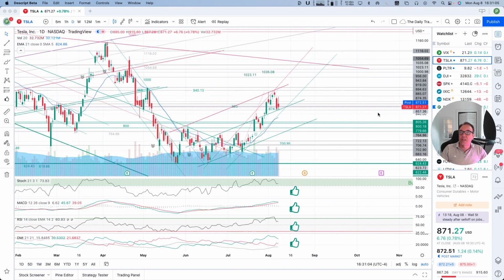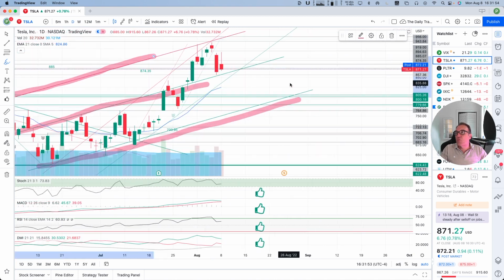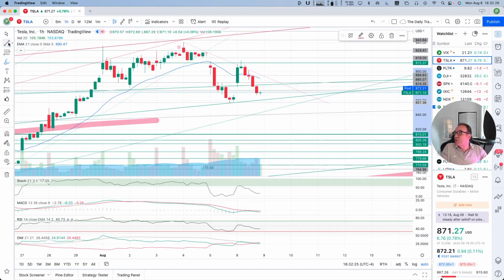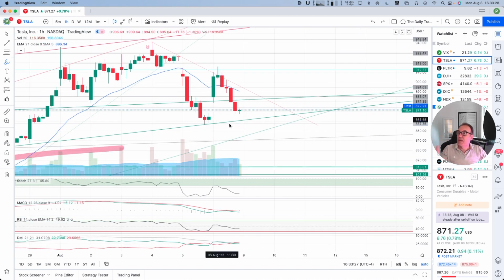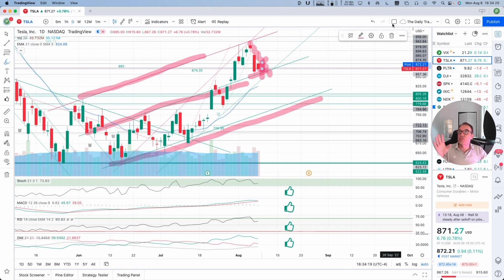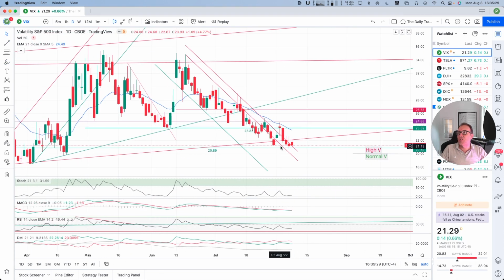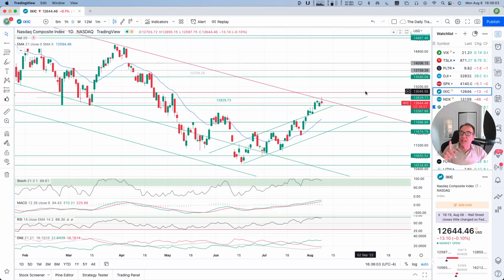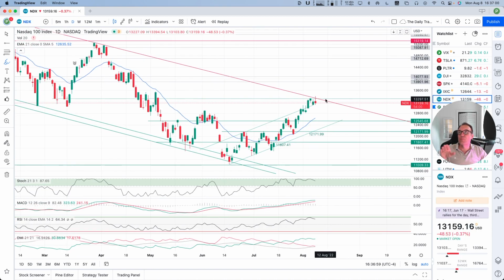Tesla Stock - Sideway day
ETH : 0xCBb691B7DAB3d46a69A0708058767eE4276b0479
BTC : bc1q5v5sm978f02uag9nyjeyq8s26r452jqsgw5dhe
DogeCoins : DGVhwNZGeRme2dTkvDwDVh7gTjAJRwrdKK